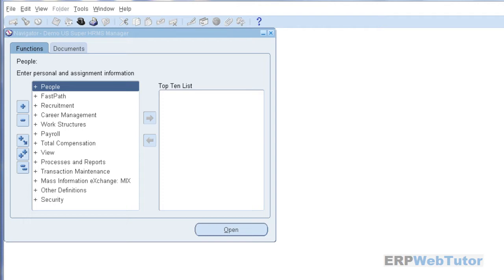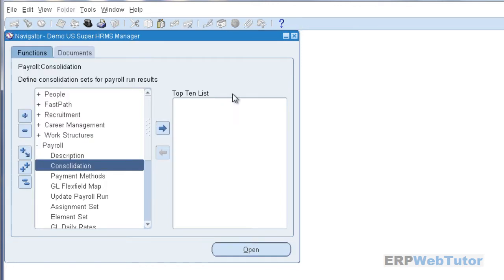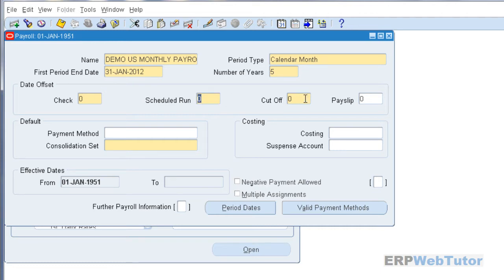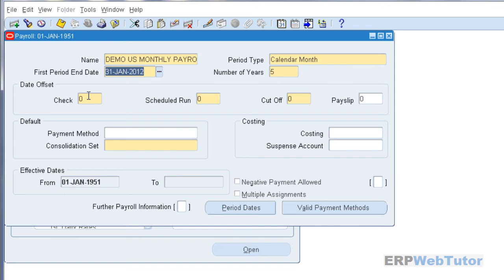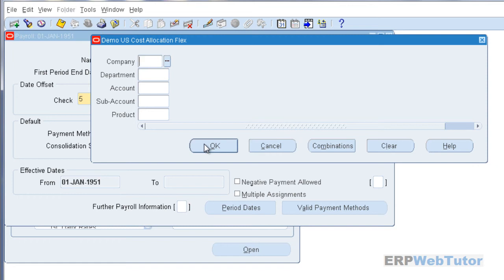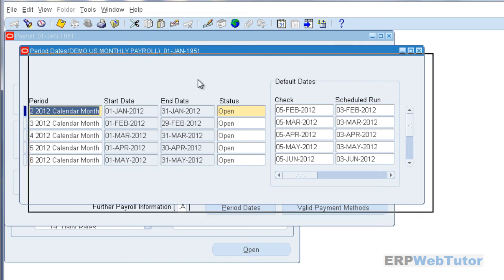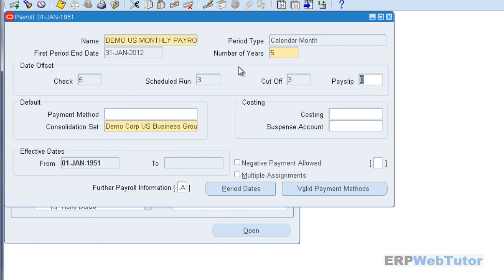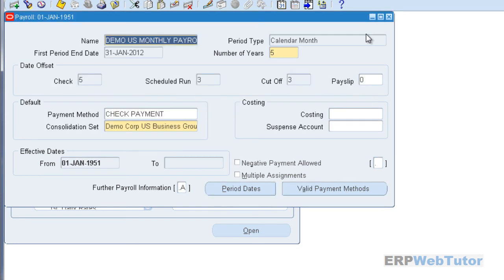Payroll setup 2